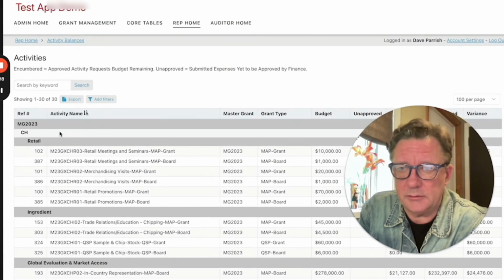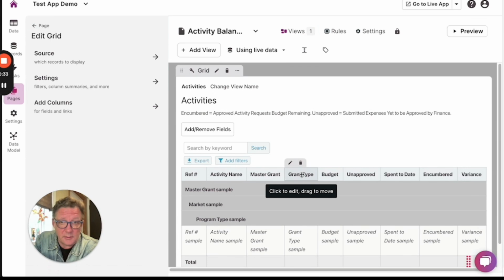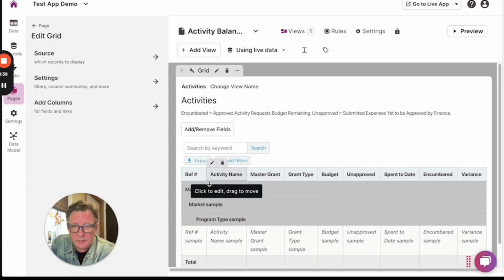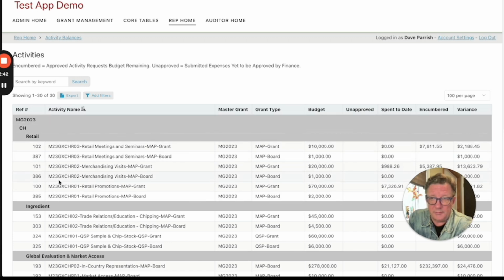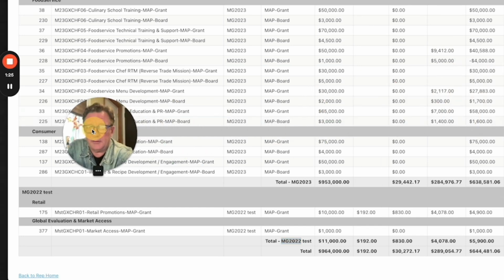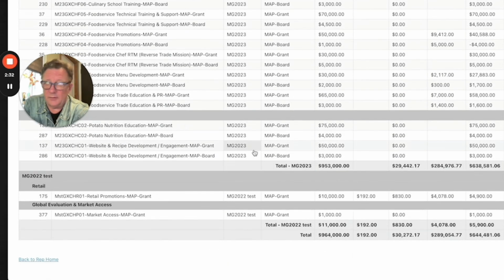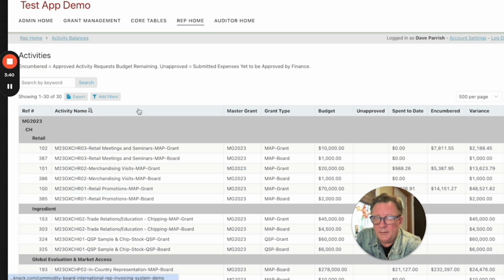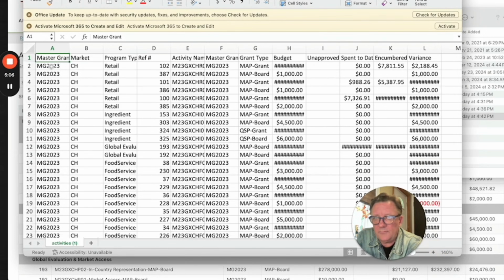Table Grouping Explained in a Knack Database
Questions about your Knack app? Let's Chat. Knack give you the ability to group your table records by individual fields. Makes for more efficient views of the table.  Grouping isn't very complicated at all, but there are several facets to it, like exporting, sum limitations, sorting, linking, etc. Let's take a look at what is going on here.  Thanks!